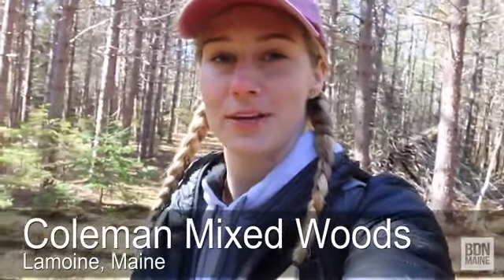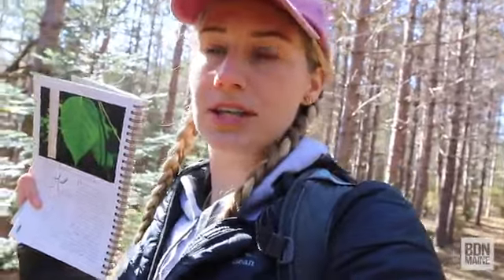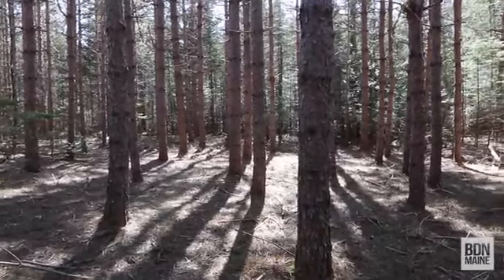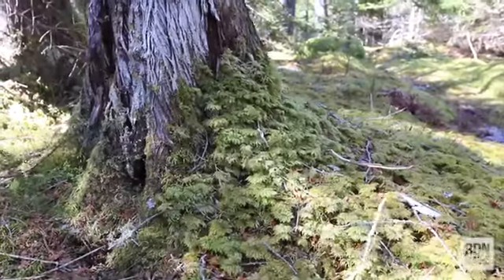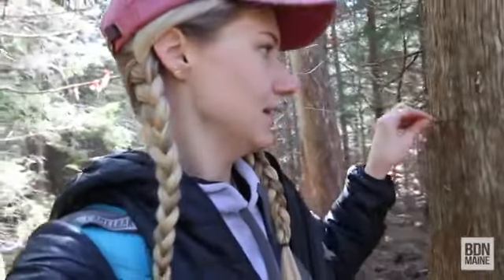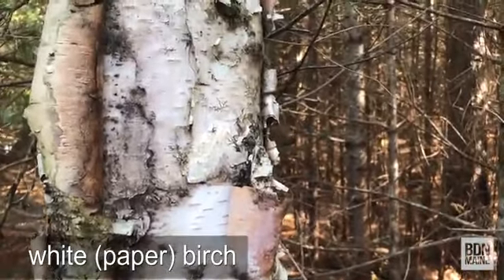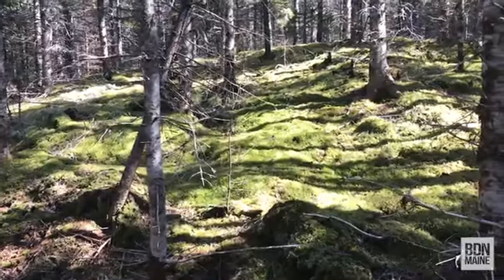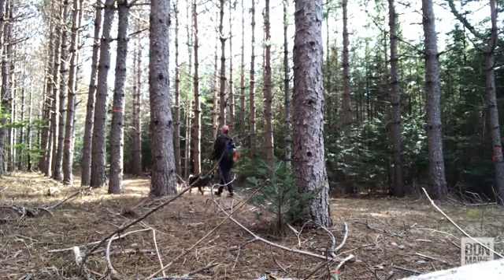1-minute hike: Coleman Mixed Woods in Lamoine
Coleman Mixed Woods is a 50-acre property in Lamoine that serves as a  demonstration working woodlot of sustainable forestry practices.The public can explore the beautiful  mossy forest on about 1.5 miles of intersecting trails.